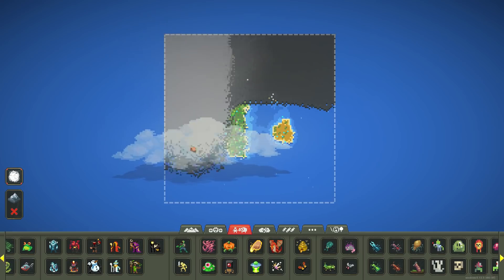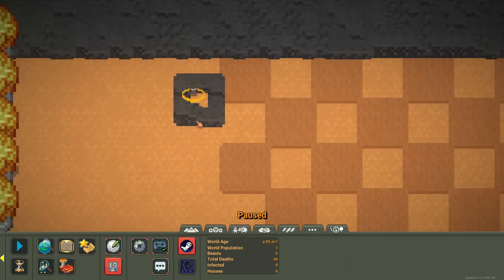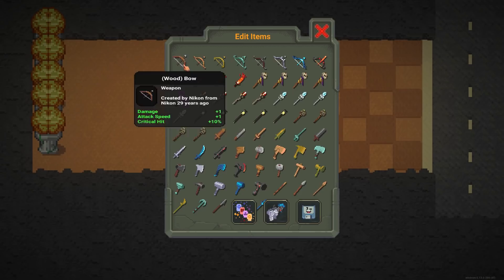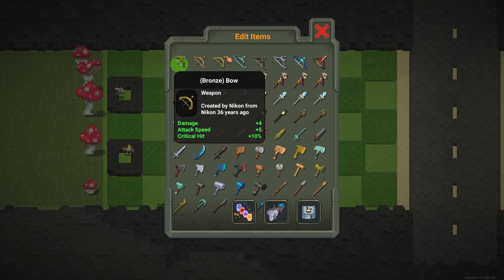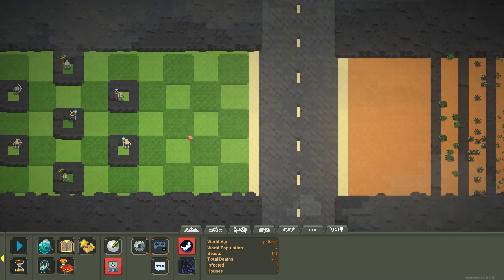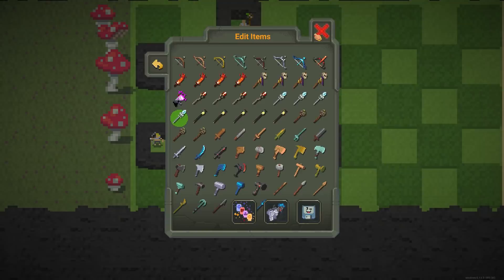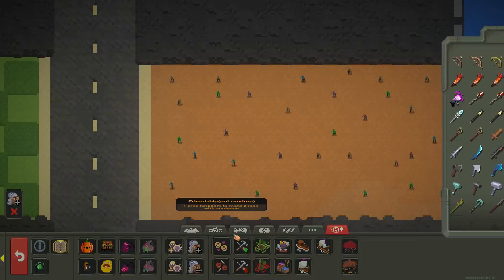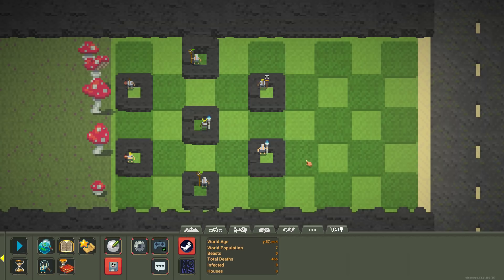I Made Plants Vs Zombies In WorldBox God Simulator!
There's a zombie on your lawn!
After the great idea that was the last Tower Defense video, someone also suggested taking it one step further and doing a PvZ type game!

Mods I use:
PowerBox
MoBox
Modern Mod

All of them can be found on the official WorldBox Discord in the Mods channel:

And my guide on how to install them (PC only)